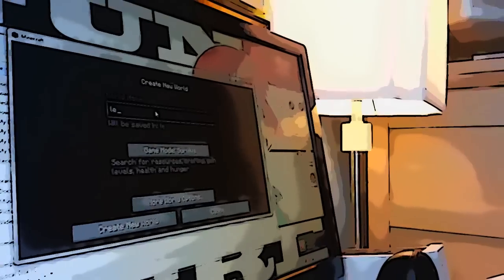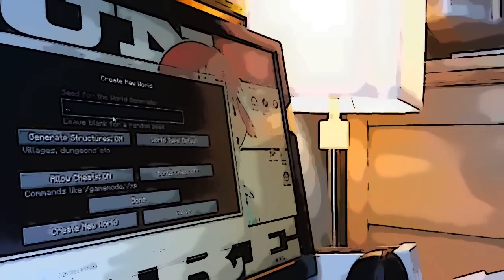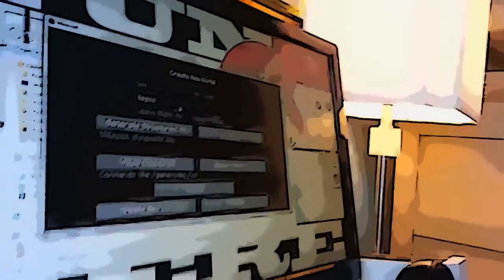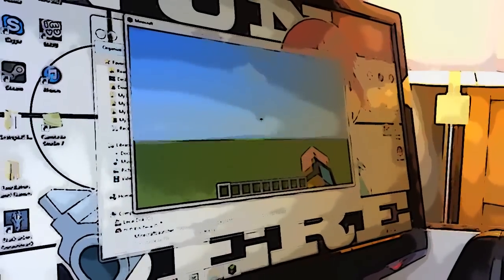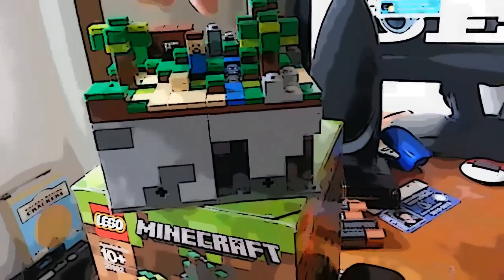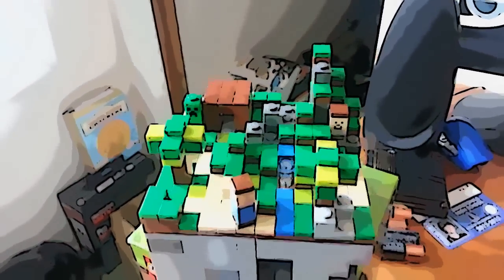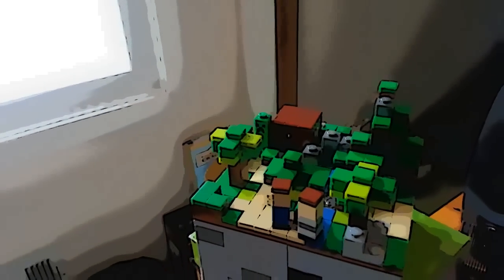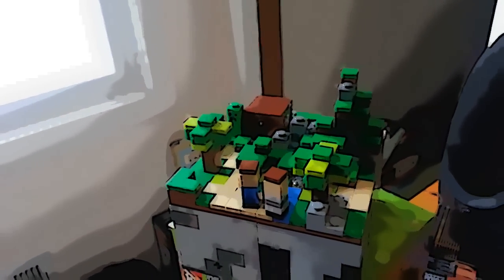(APRIL FOOLS) MY AUDISON 4 SMP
I really cool glitch. A hope gets me in the series.